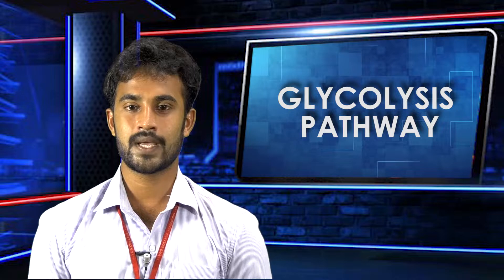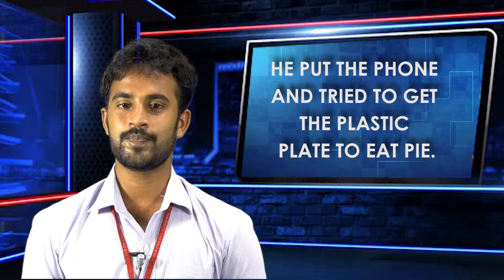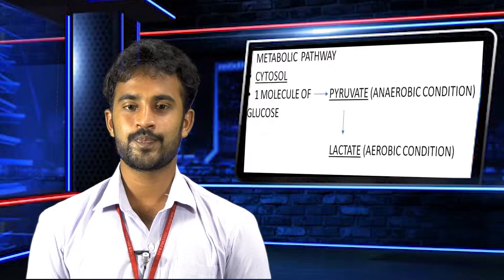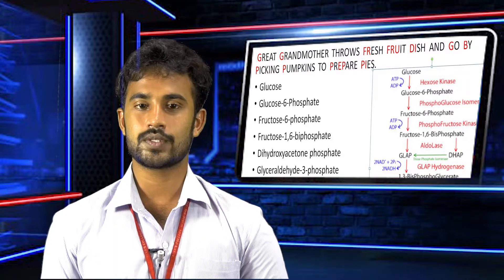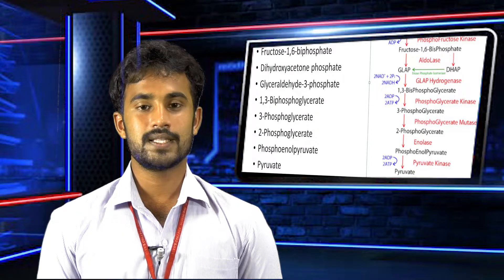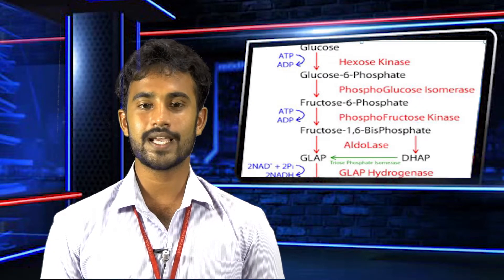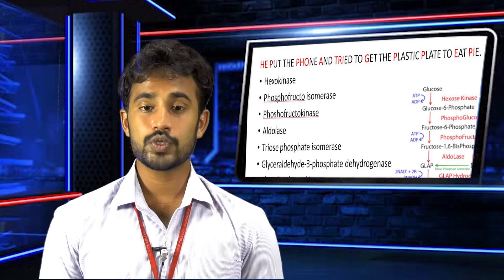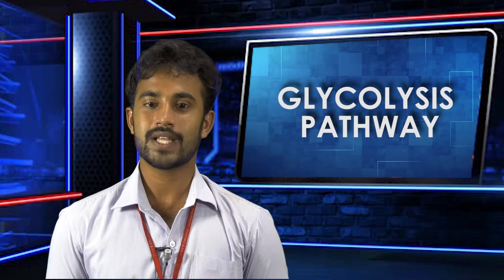Glycolysis Pathway - Punith III Bsc(FND) Alva’s College , Moodubidiri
By
 Punith
III Bsc(FND)
Alva’s College , Moodubidiri